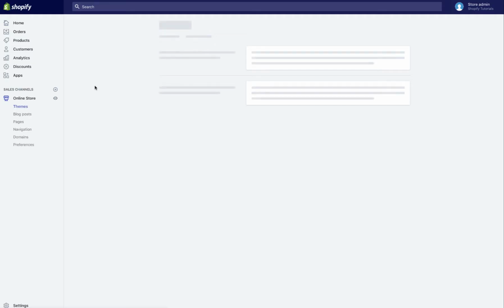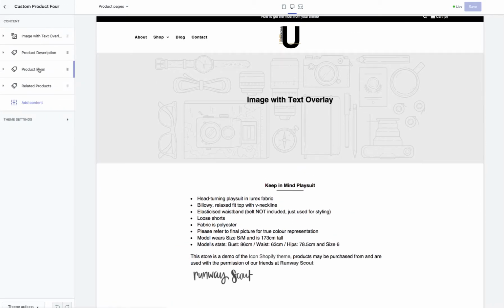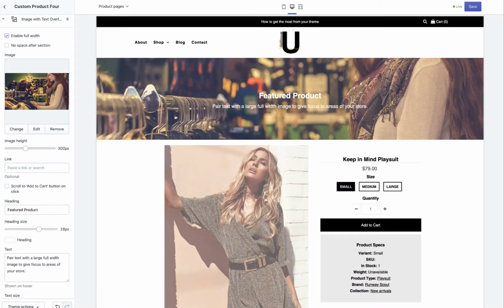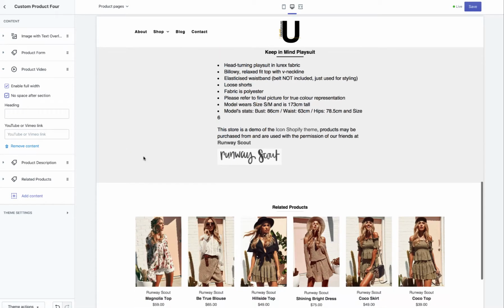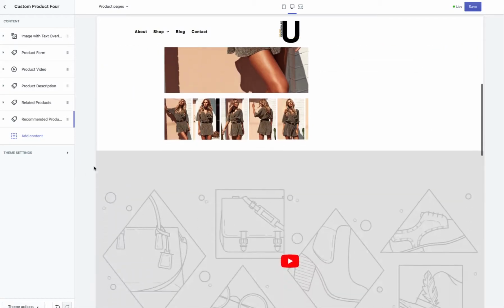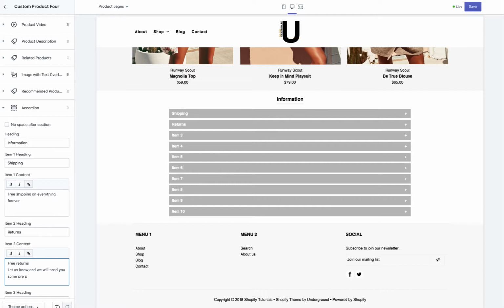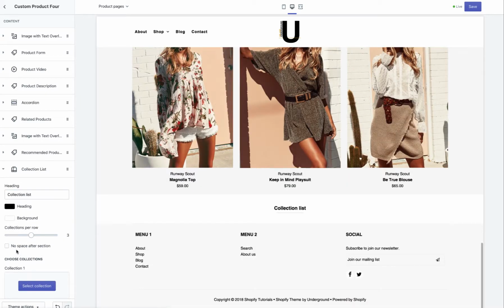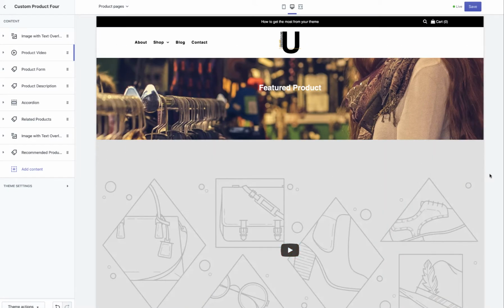How to setup advanced product pages - Vantage Shopify theme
How to create some awesome product page layouts with additional featured content using the Vantage Shopify theme.
Available exclusively from Shopifys theme store:
If you need help with this or have specific questions related to this or any of our other Shopify themes please reach out to our team via: